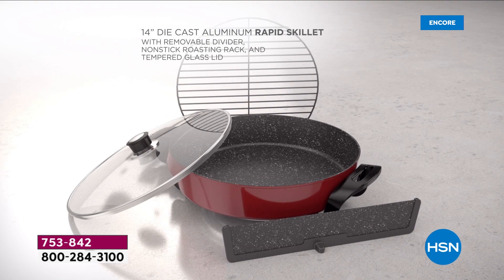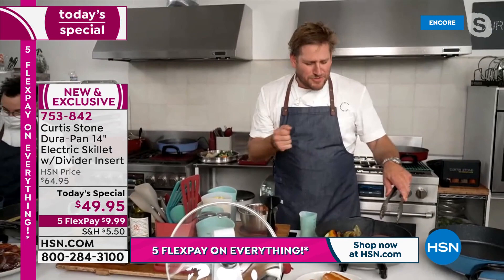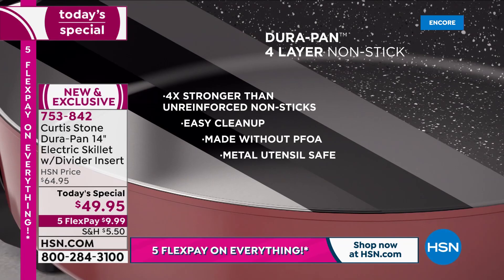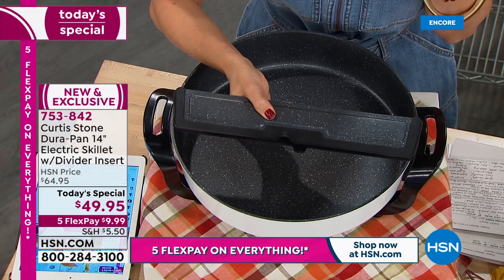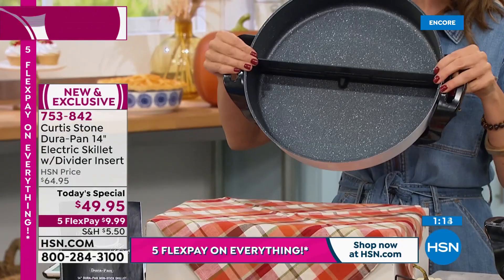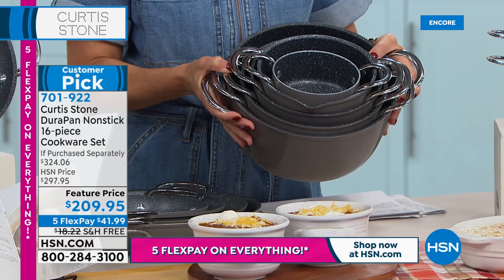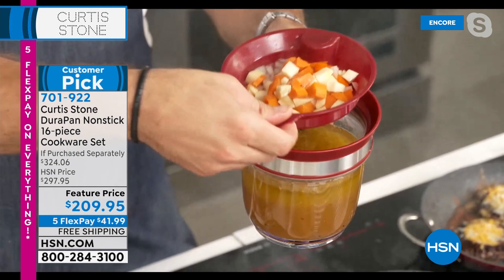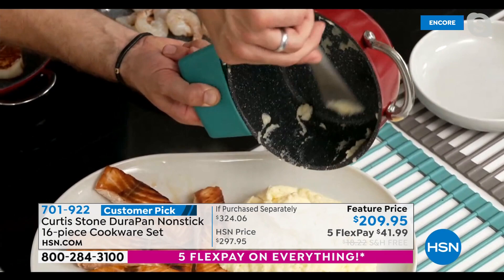HSN | Chef Curtis Stone 09.25.2021 - 04 AM